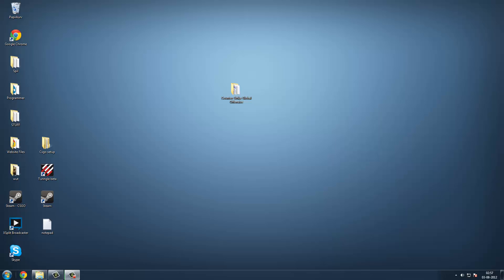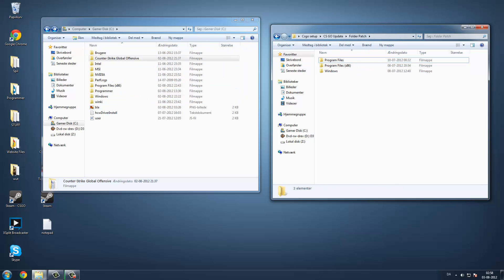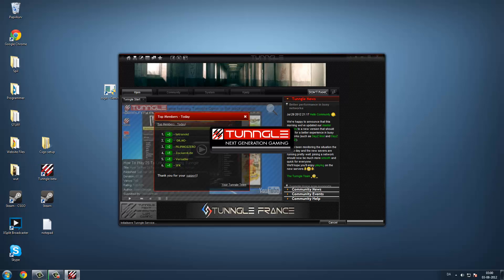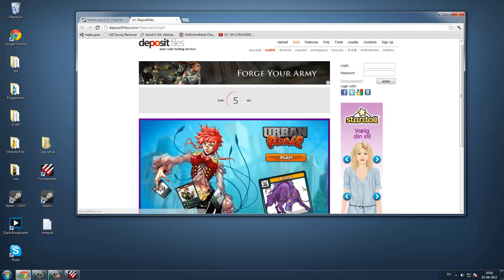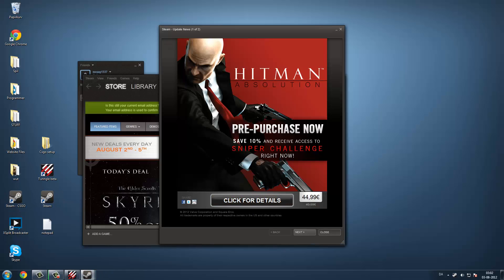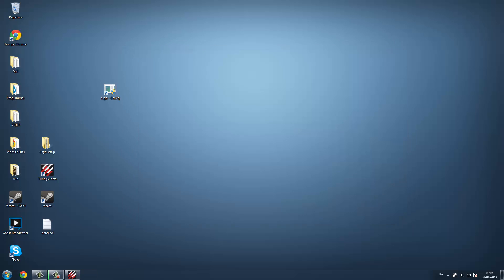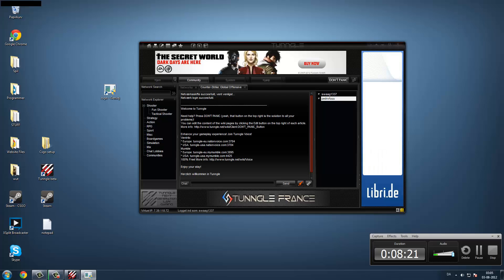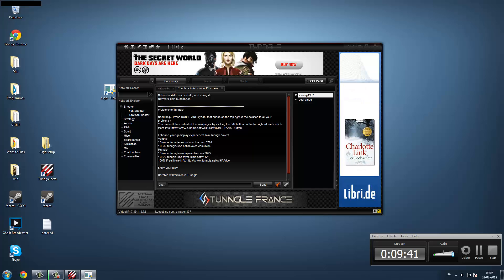Tutorial Free CS:GO Install + Setup (Commentary)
You can now install it with a single setup